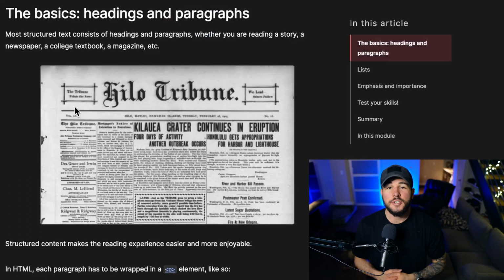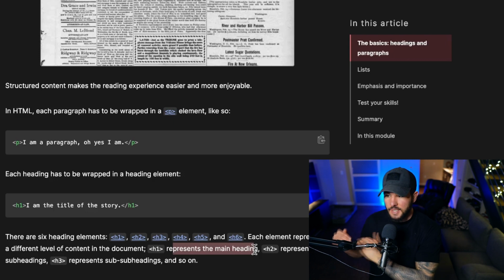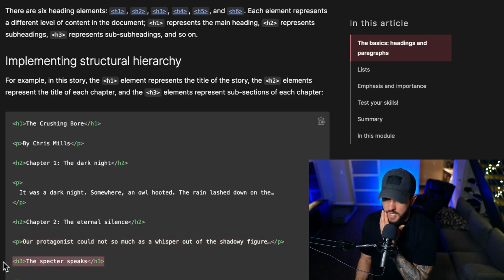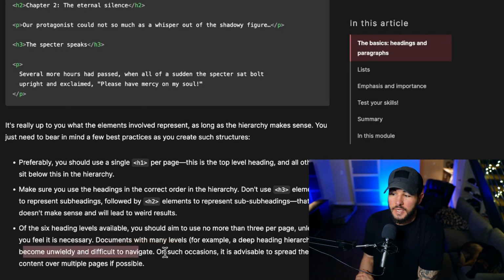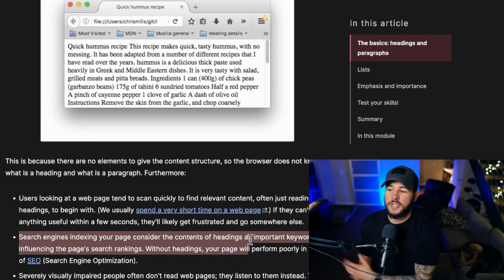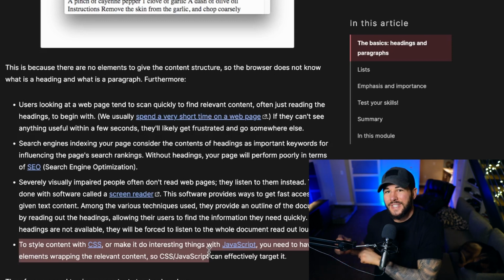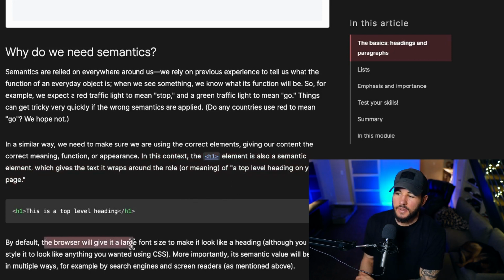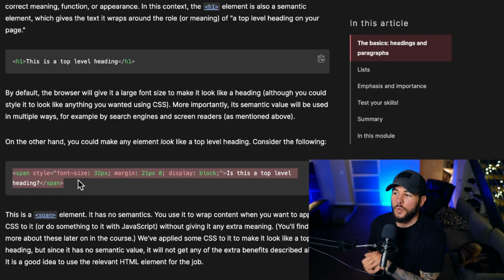How To Really Use Text In HTML